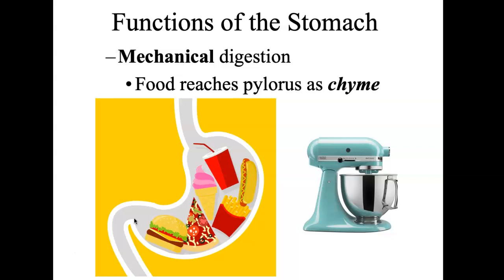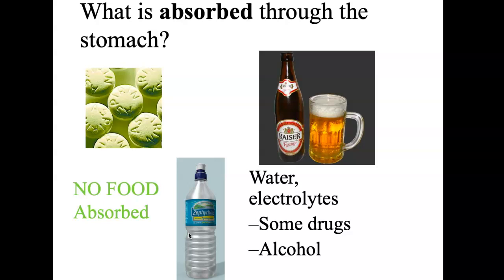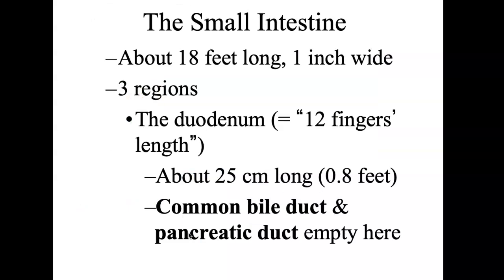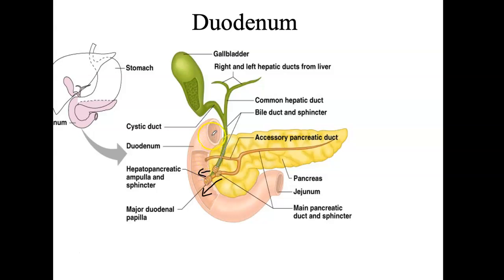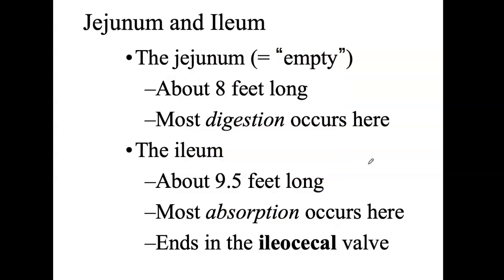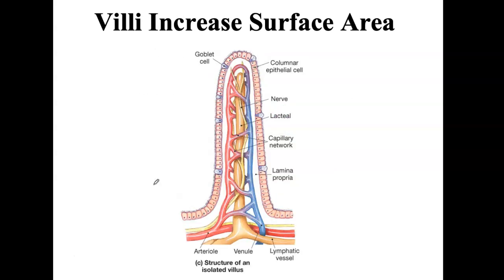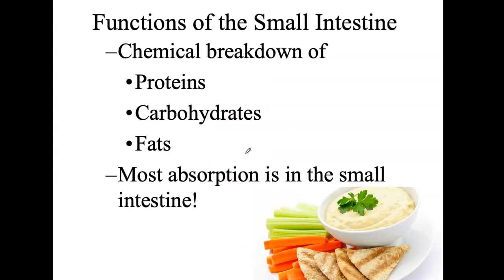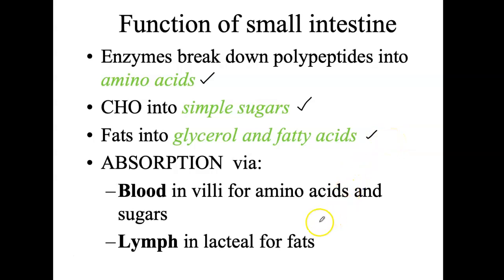Bio4_Module 16_Ch24_Digestive part 4